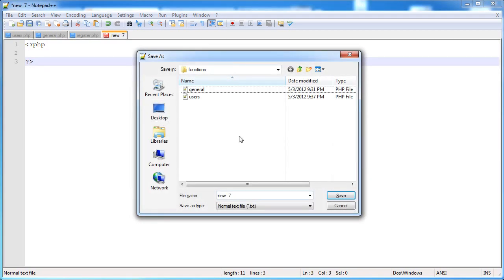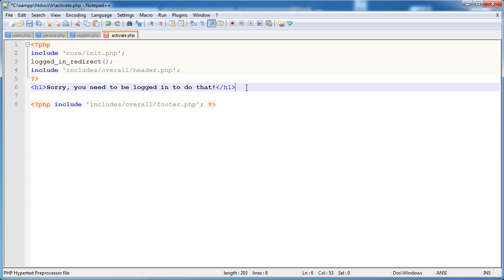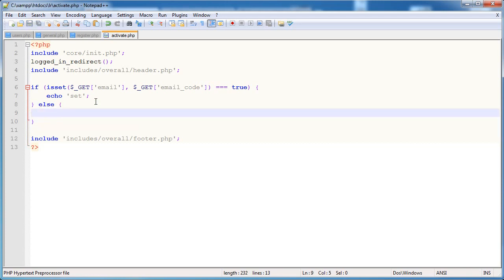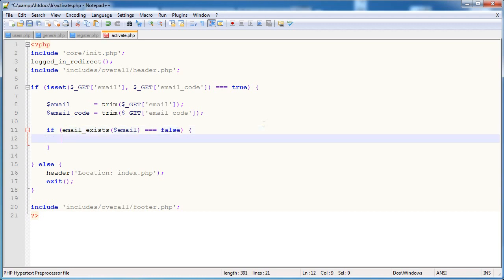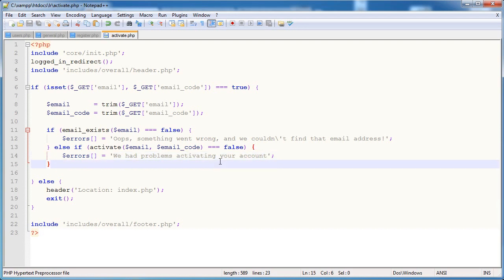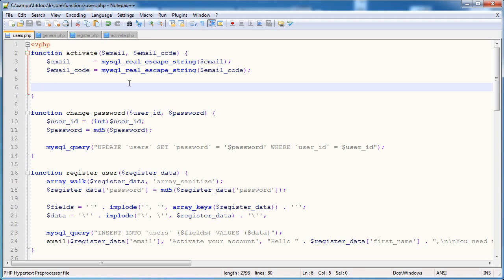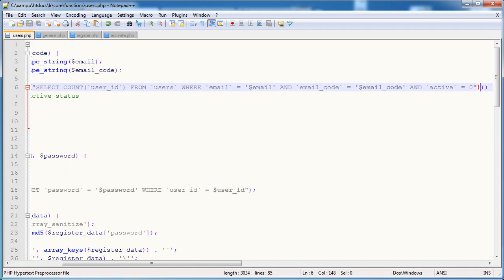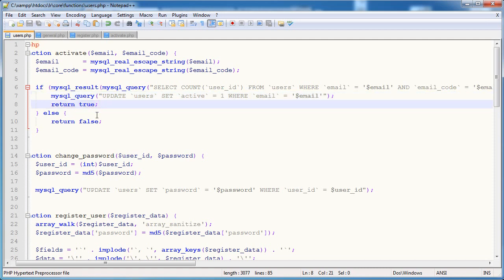PHP Tutorials Register & Login Part 14 Email Activation Part 3 720p